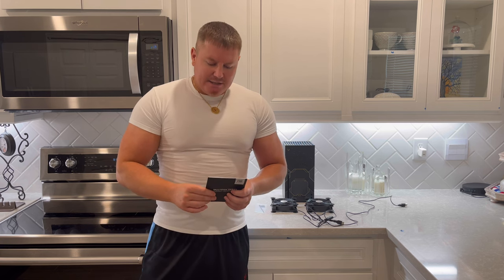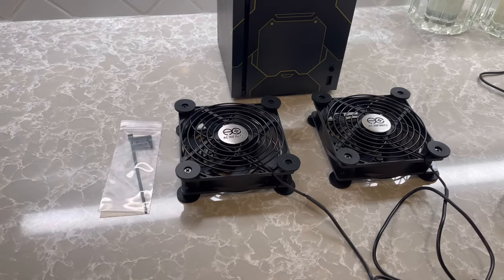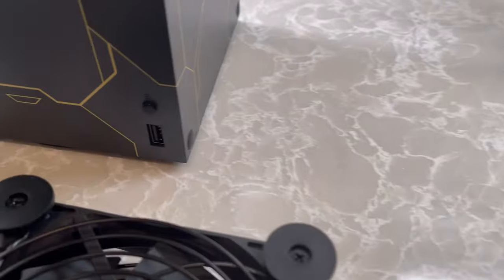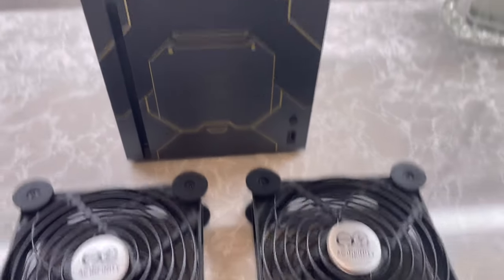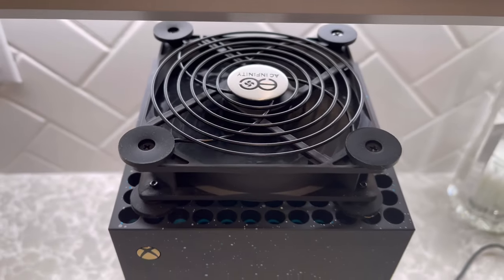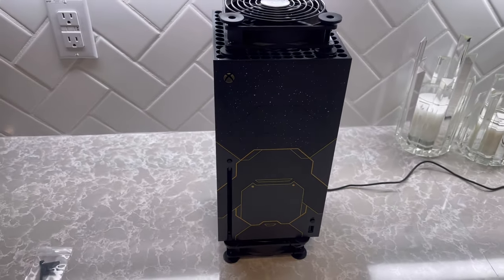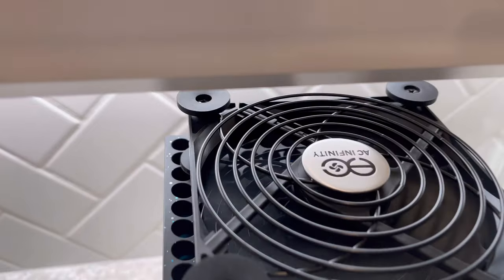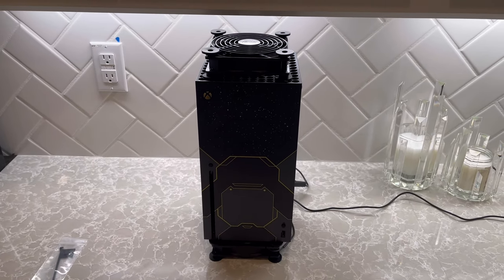BEST XBOX SERIES X COOLING SYSTEM! | XBOX SERIES X FAN! COOLING FOR MICROSOFT FLIGHT SIMULATOR!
Hello and thank you for coming to my channel! In this video I go over two fans that I have recently bought to help cool my Xbox series X! The fans that came installed with the Xbox series X are not sufficient! I bought this cooling system to help cool down my Xbox series X when I play Microsoft flight simulator!

AC Infinity MULTIFAN S7, Quiet...